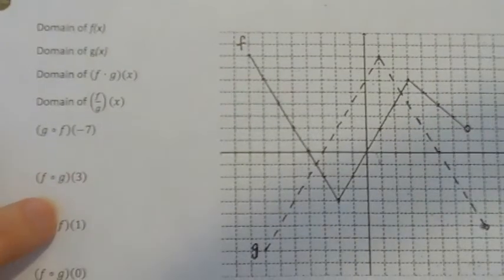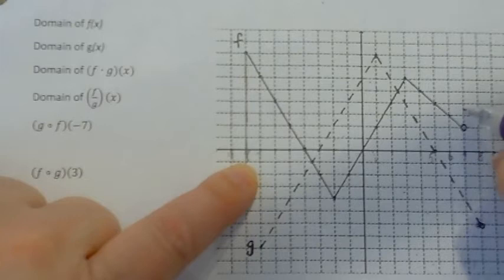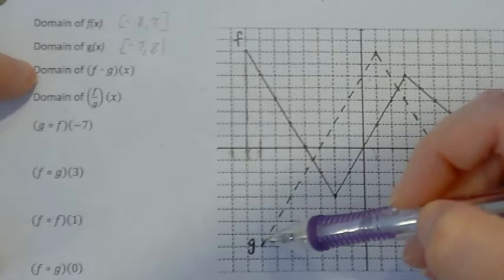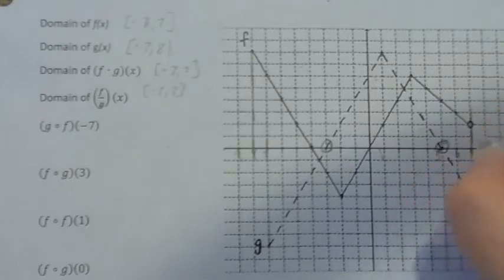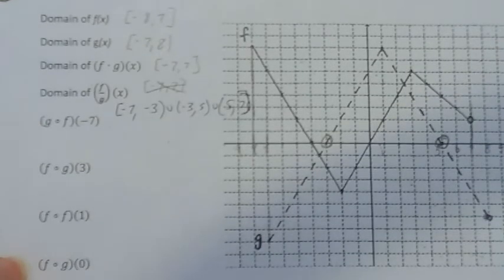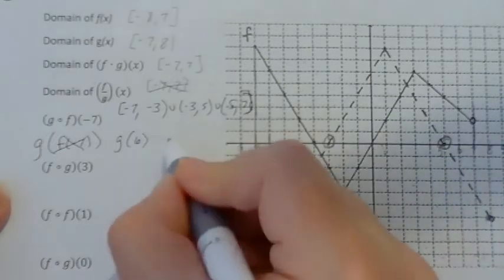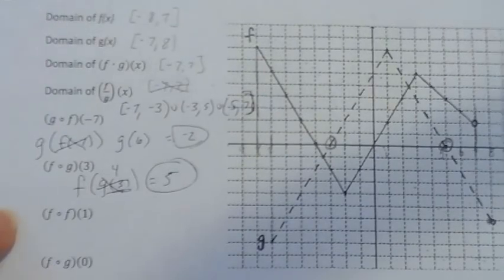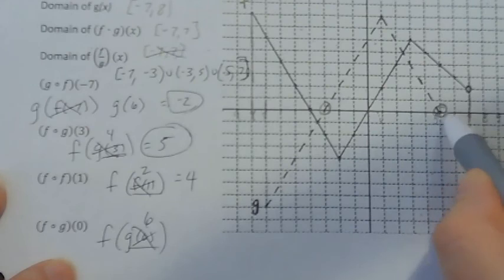7 3 Honors day 2 notes 8